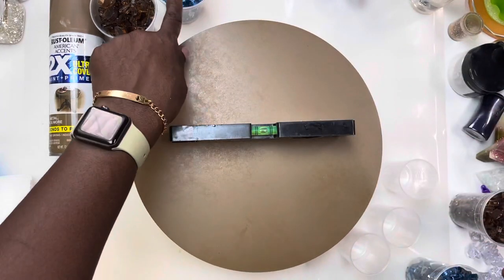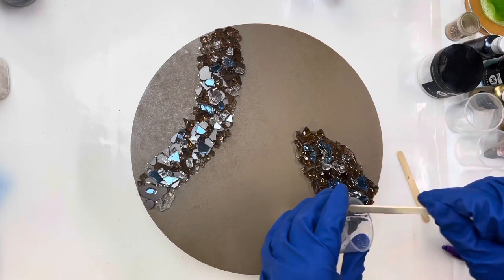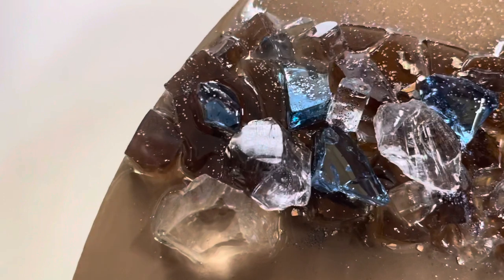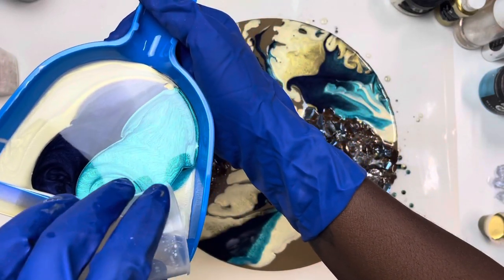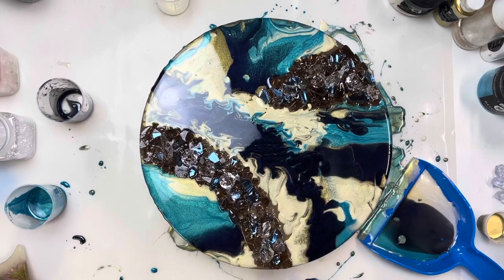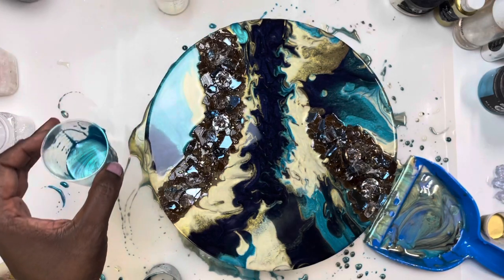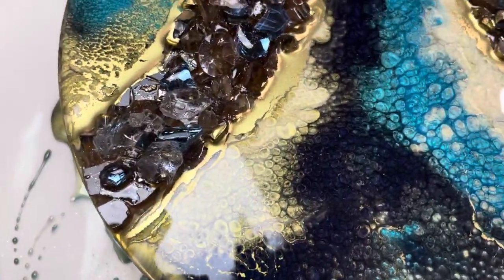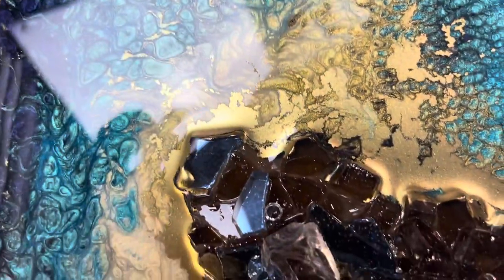#198-Pouring Resin with a Dustpan Geode Art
Pouring  resin with a Dustpan geode Art

Items used
Meyspring Opulent Tanzanite, White Chalcedony, Turquoise Blue, Gilded Gold discount below.
Wood round from Artist Till Death also clear glass pieces
Rust-oleum NutMeg local Walmart
Fire glass light blue
Fire glass bronze
Cake spinner